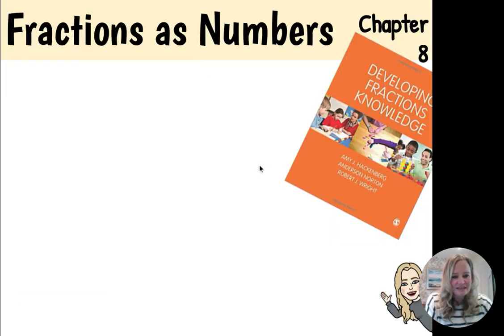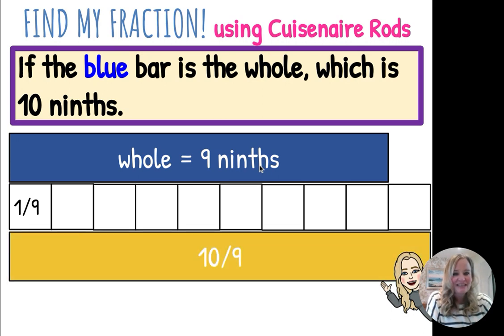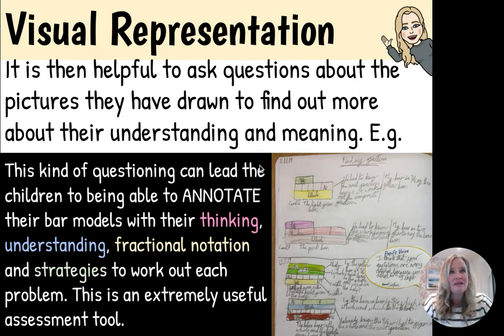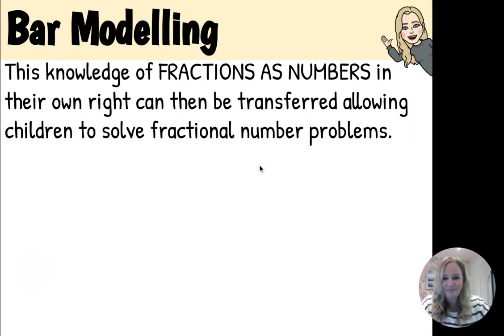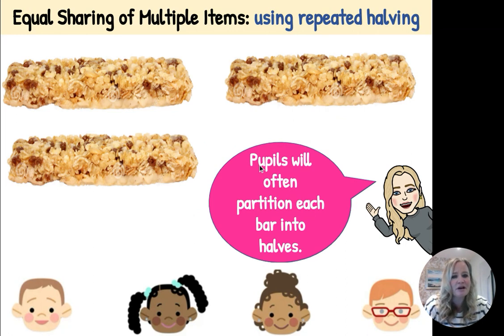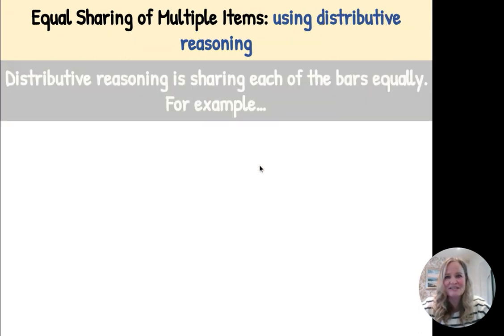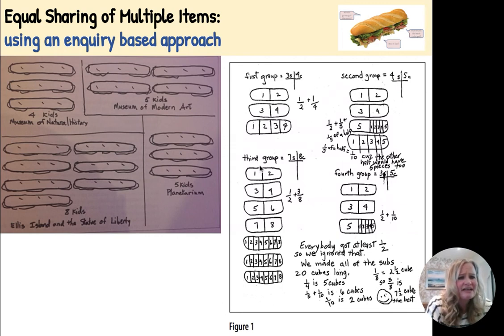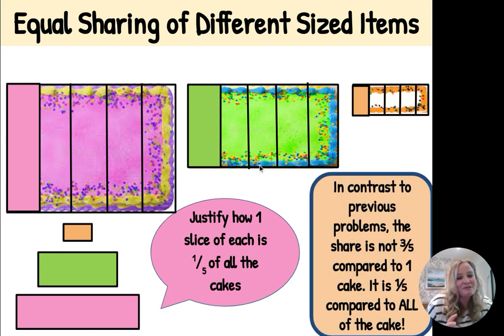Fractions 3 - Fractions as Numbers and Equal Sharing of Multiple Items